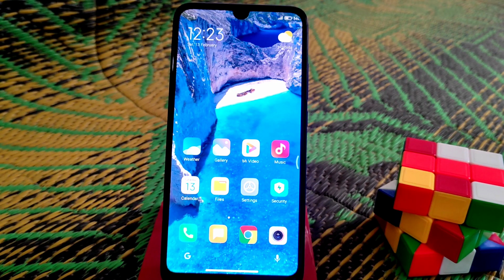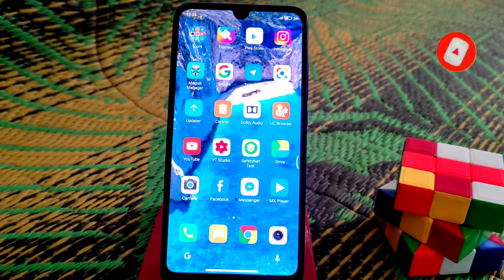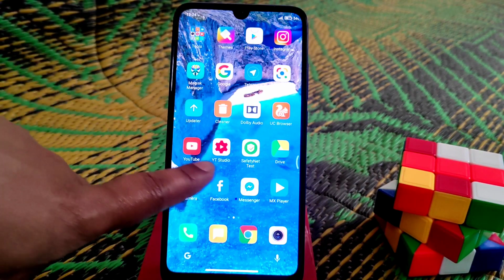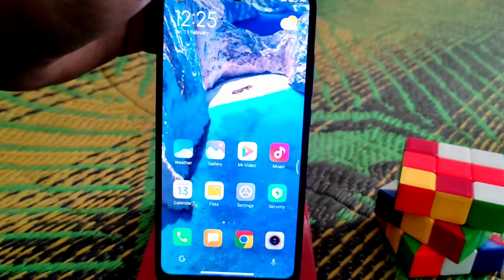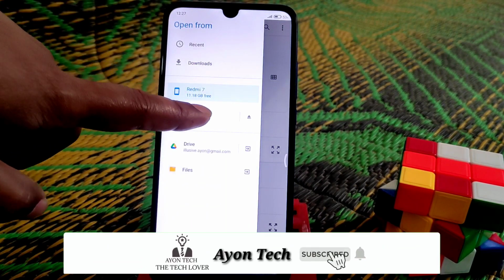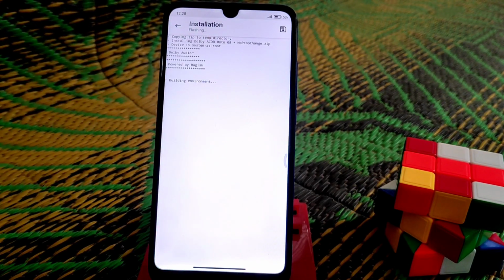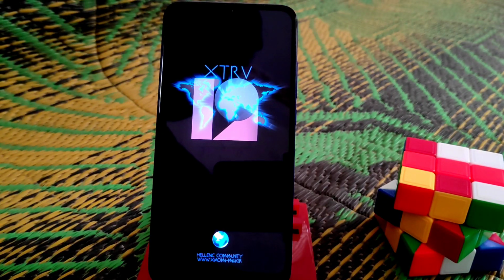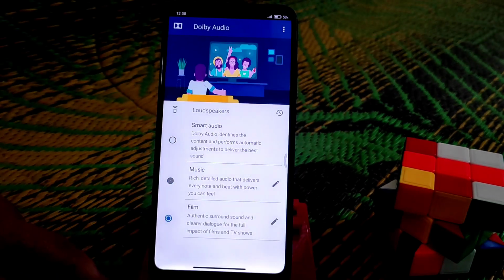Install DOLBY Audio on MIUI 12 Rom|Android 10 custom Rom|Install Dolby Audio on Redmi 7/Y3|2021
In This video i will show yu guys how to install dolby audio from moto g8+|Lets get started with some music.How to install dolby audio in redmi mi and poco devices.Dolby audio installation.

Download
Download dolby audio then extract the zip file & you will get 2 files there. Flash then according to the video.